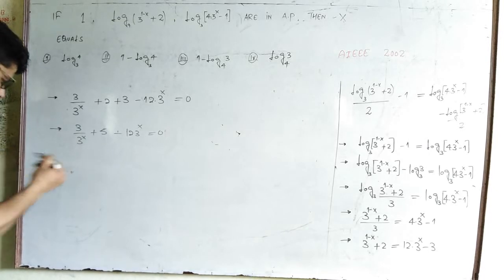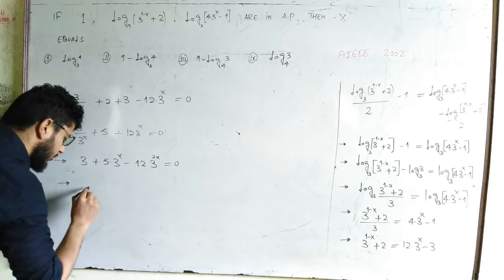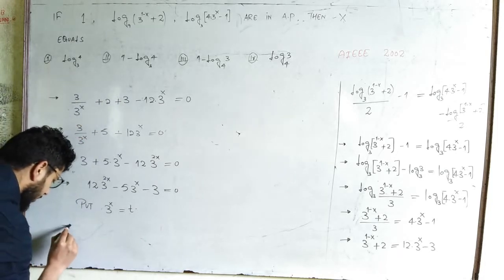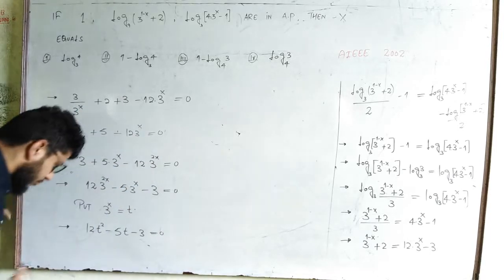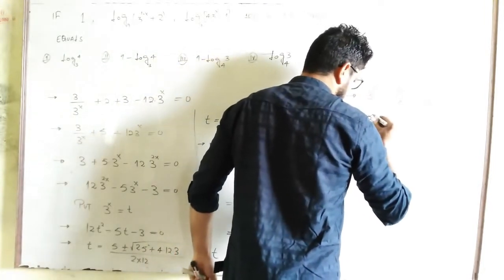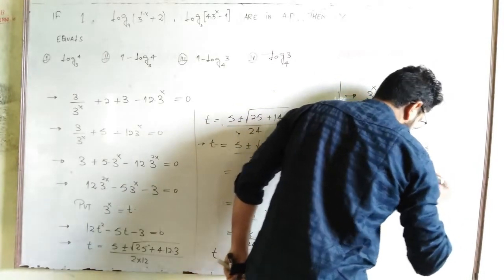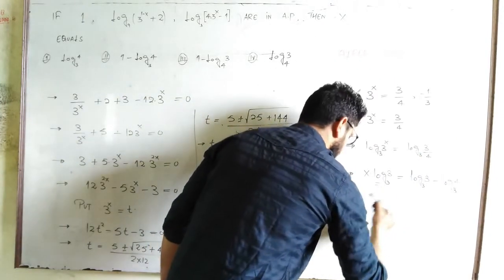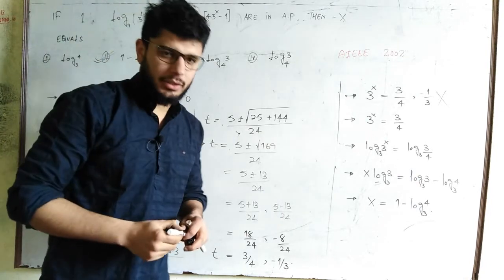AIEEE I 2002 I ARTHIMATIC PROGRESSION I